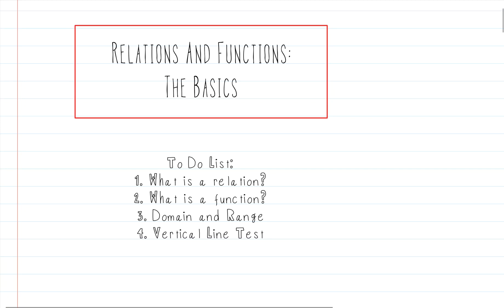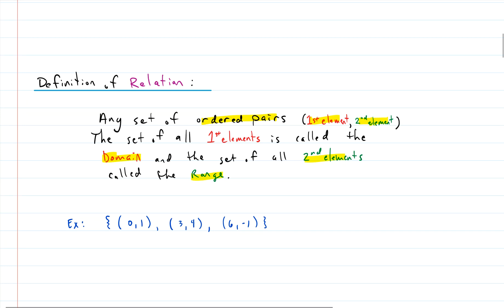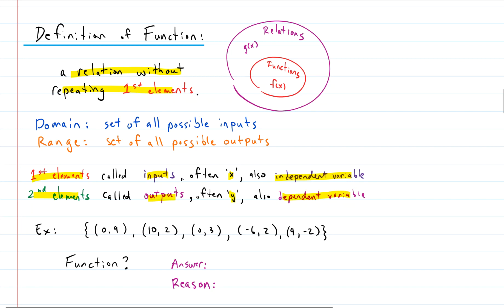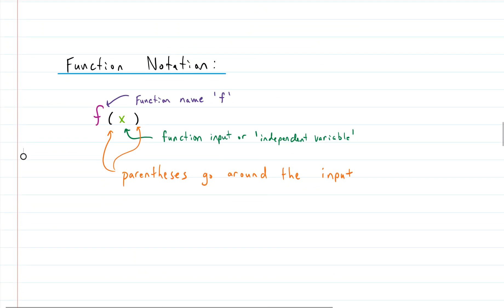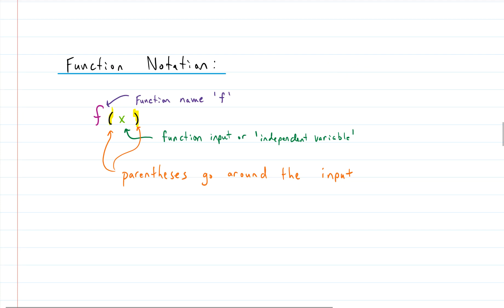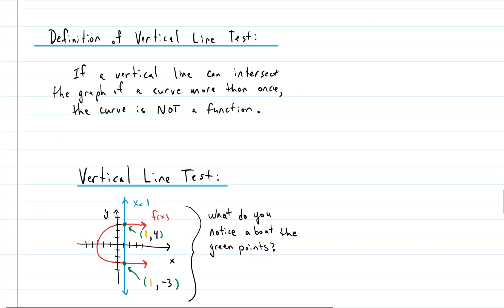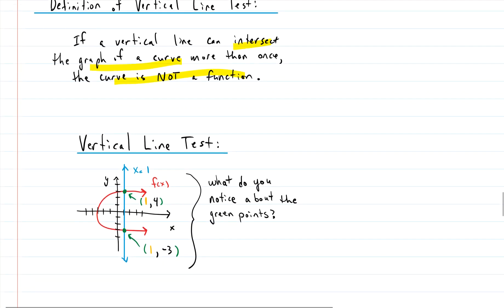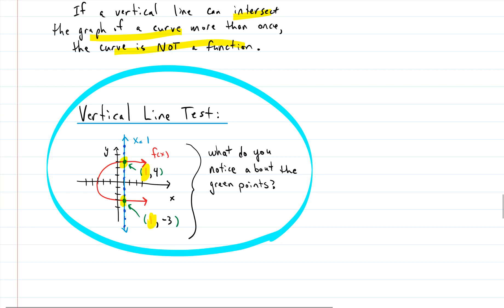Algebra: The Basics of Functions and Relations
This video should give you all you need to feel pretty comfortable with functions and relations. What is a Function? What is a Relation? How can I represent a function? What are domain and range? And what is the vertical line test and why does it work? These are all answered here!

VIDEO DETAILS:
Editing Software: Snagit 13 video editor
Screen Capture Software: Snagit 13
Screenshot Utility: Snipping Tool for Windows 10
Whiteboard Software: MS OneNote
Surface Book Stylus: MS Surface Pen
Mic: Built in Mic on MS Surface Book 2
iPad: iPad Pro (12.9-inch) (3rd generation)